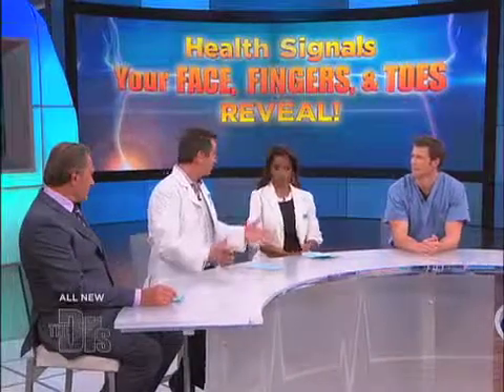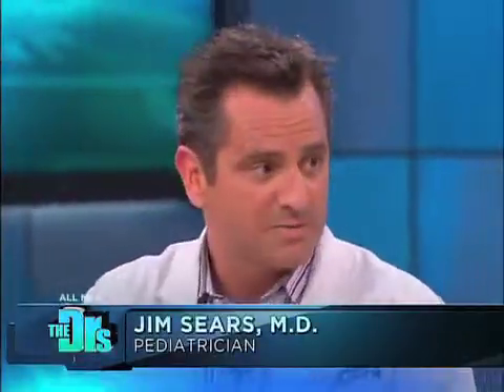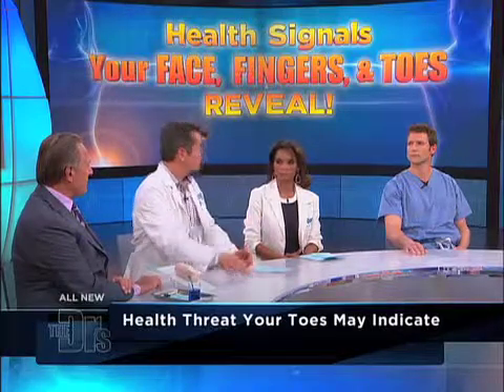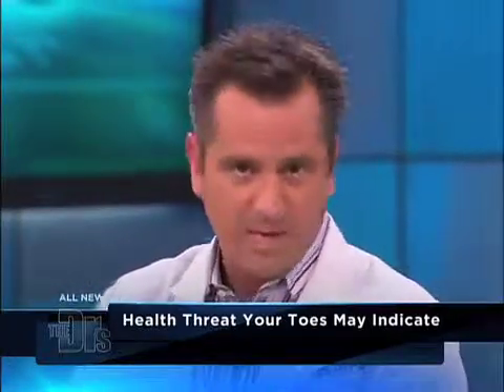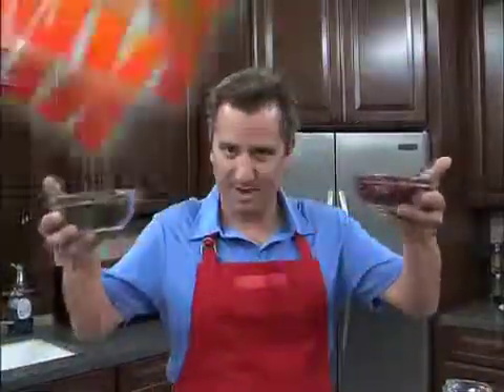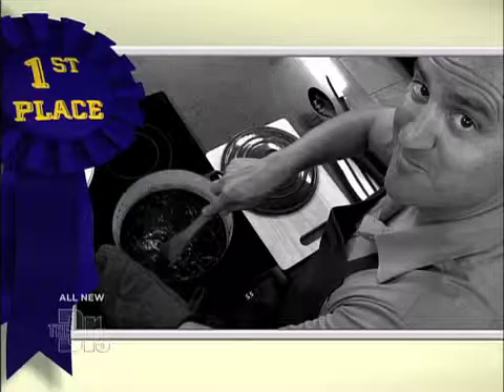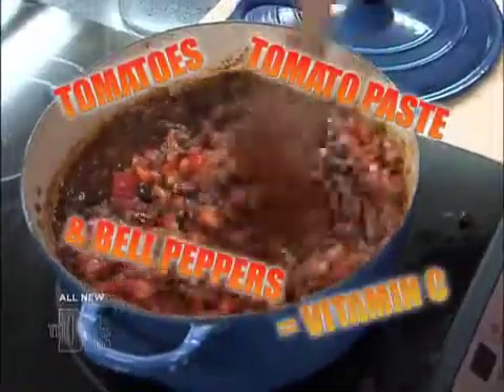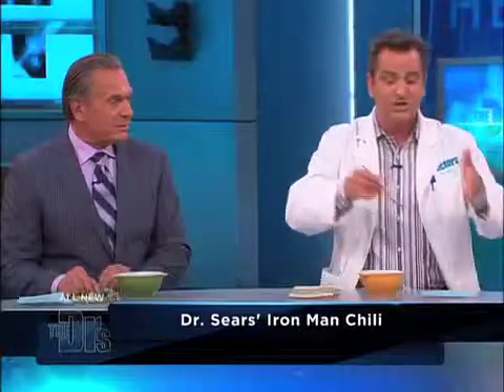Spoon Nails Medical Course